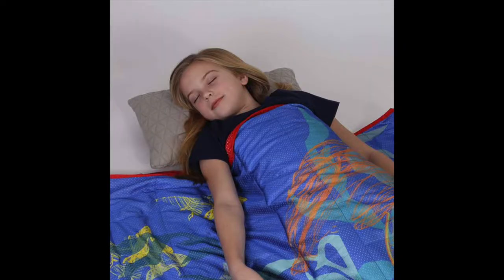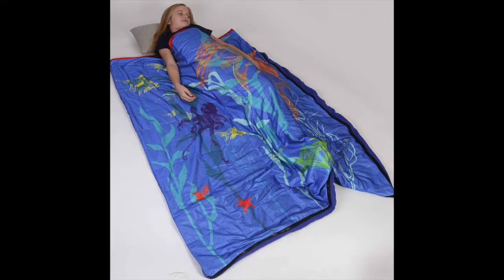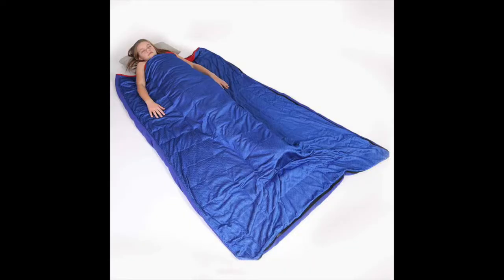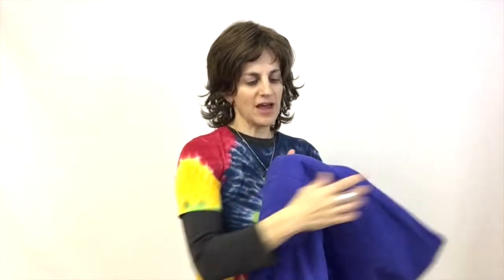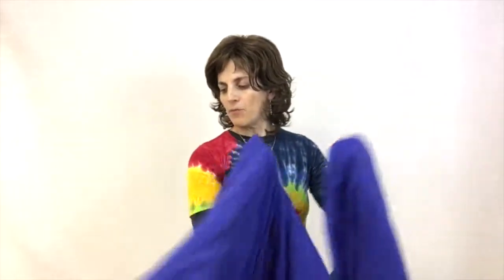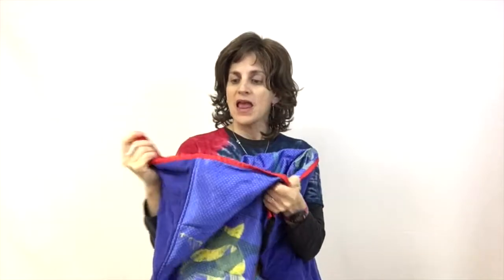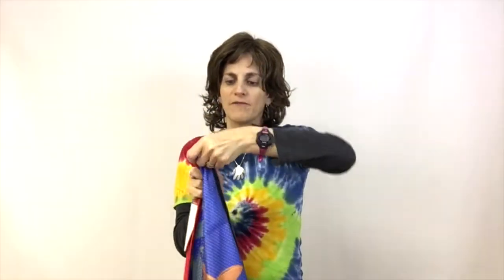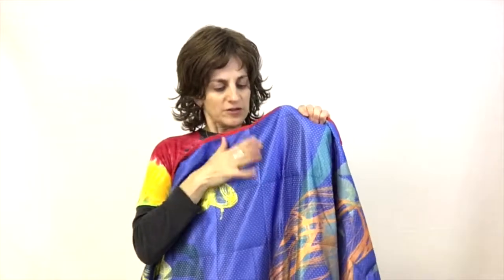Heavy Sleeper Sleeping Bag by Fun and Function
Sleep with confidence, calm and ease with the Heavy Sleeper Sleeping Bag by Fun and Function. Choose from 8lb or 13lb to meet your sensory needs. Much like a weighted blanket and the comfort of a sleeping bag.